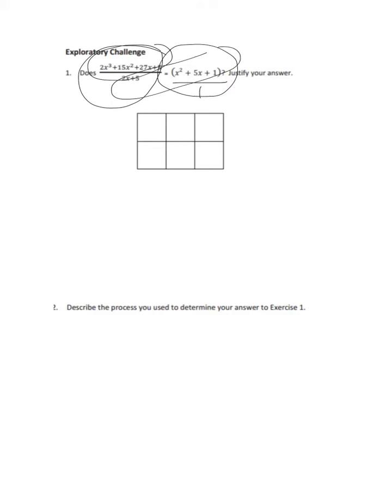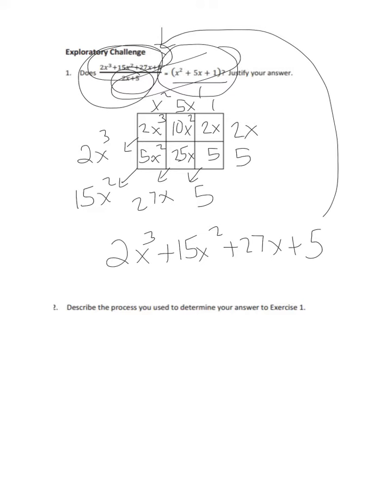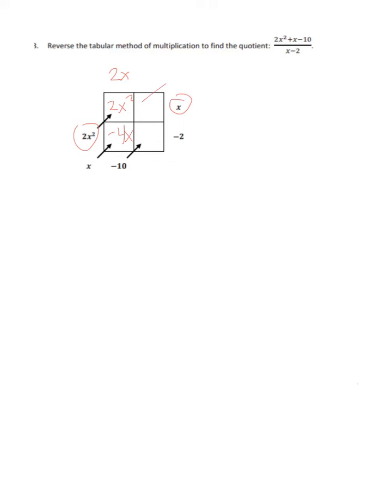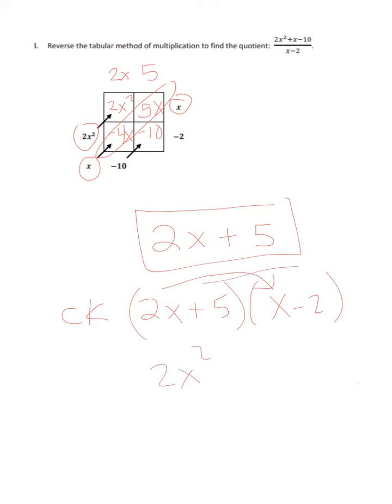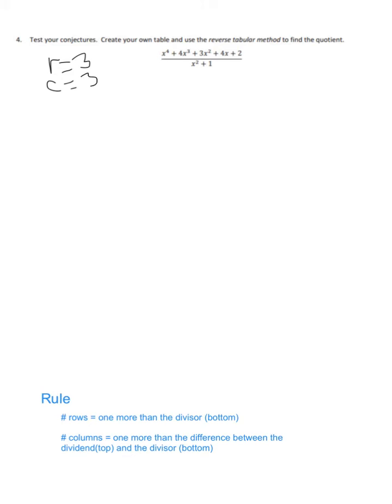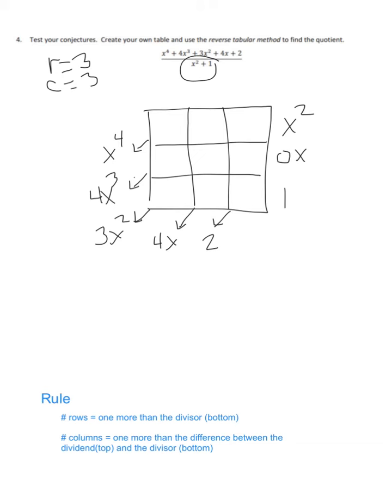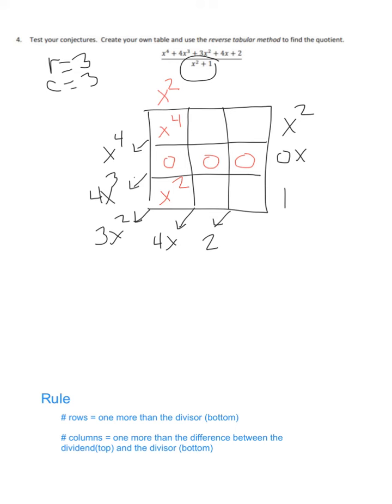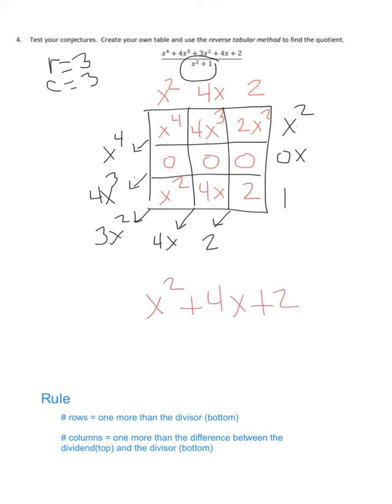alg 2 mod 1 ch 1 lesson 2. reverse tabular